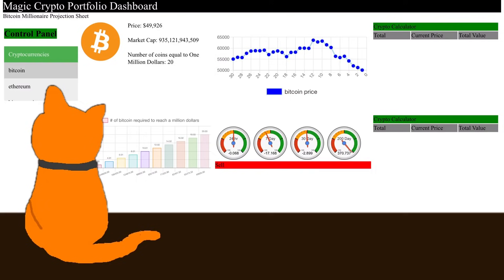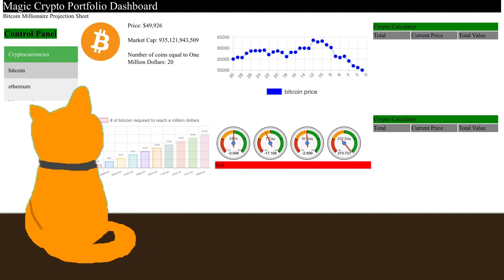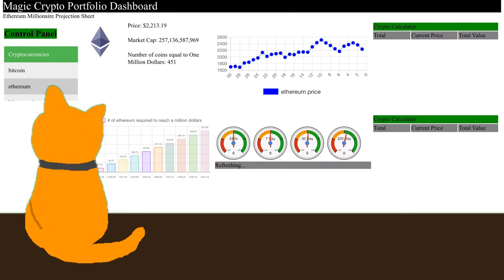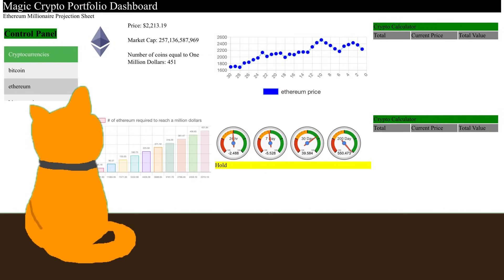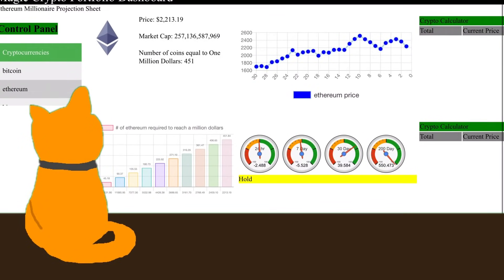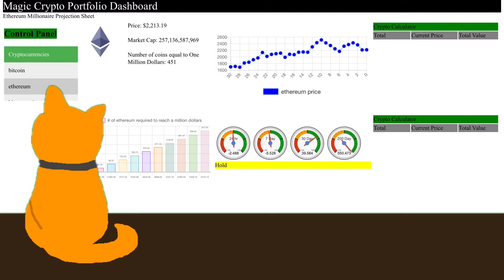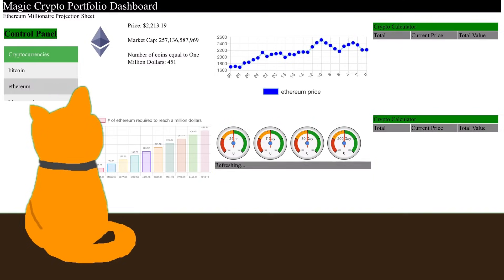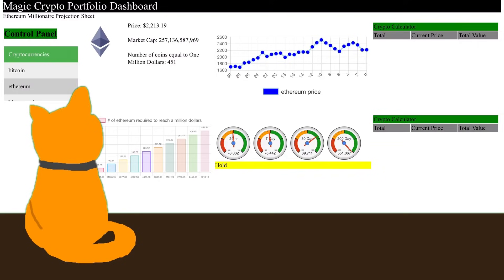Ethereum ETH Is Smoking Bitcoin BTC: Ethereum Trillion Dollar Marketcap Is Imminent!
Crypto Big Boss Shed:  Tools For Crypto Currency Investors

-Planner 1

- Planner 2